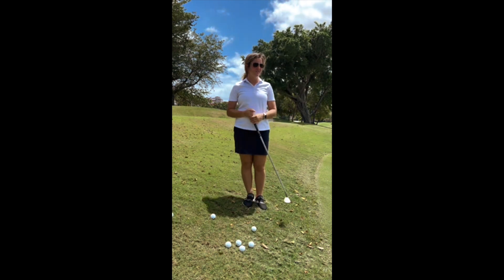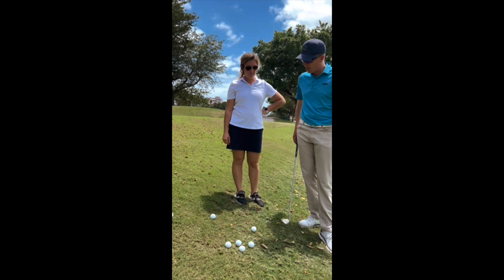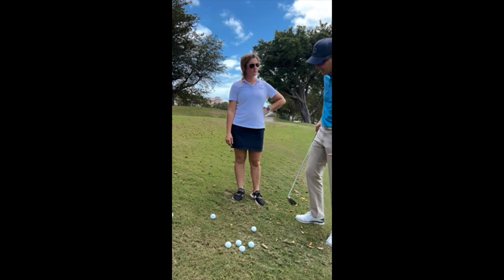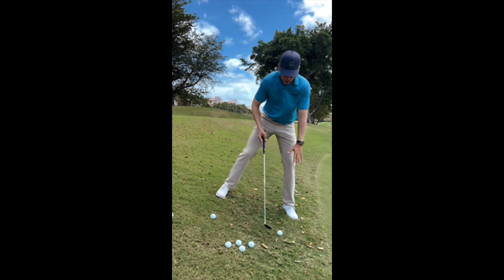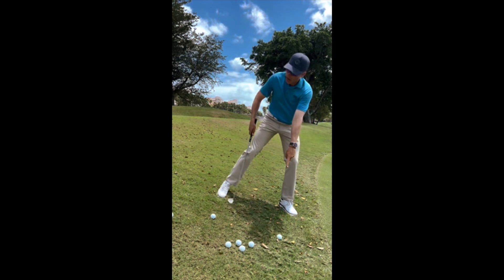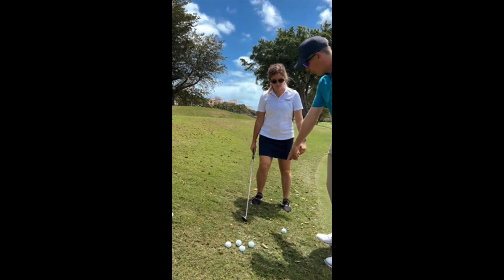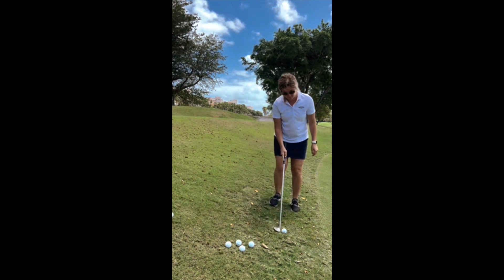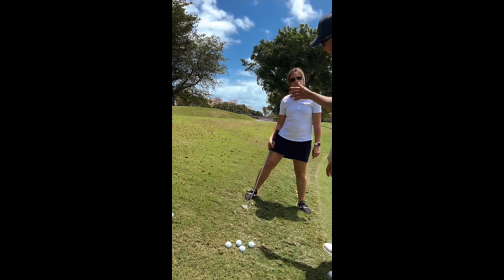golf class 2 VIDEO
Oliver teaches how to attack the ball on a steep hill.